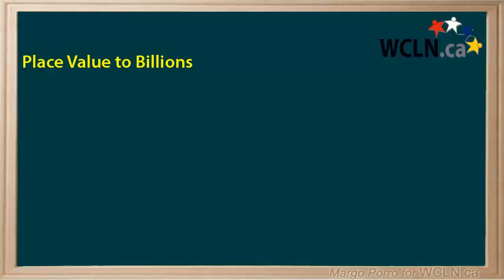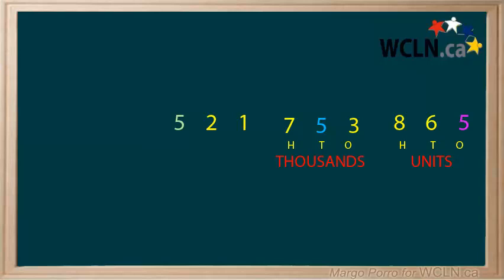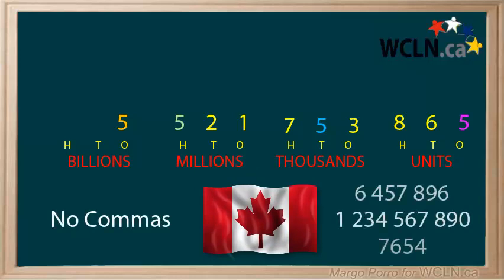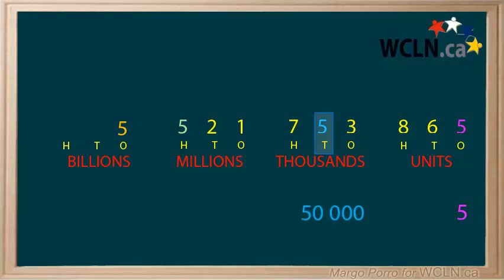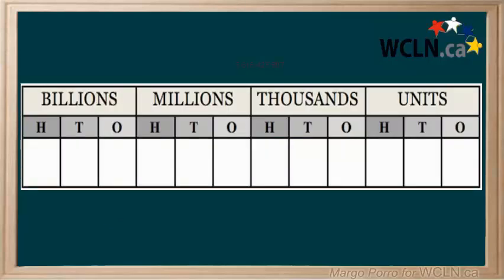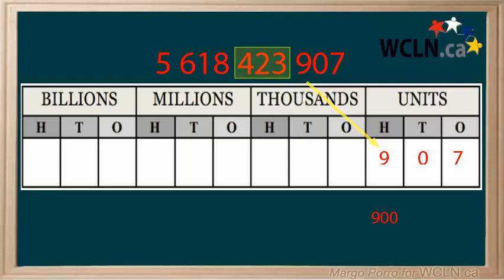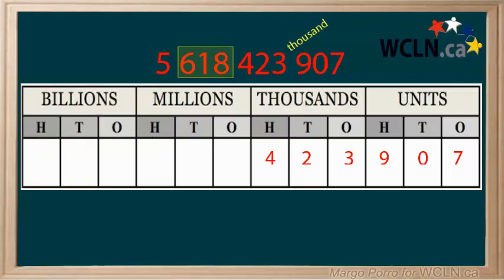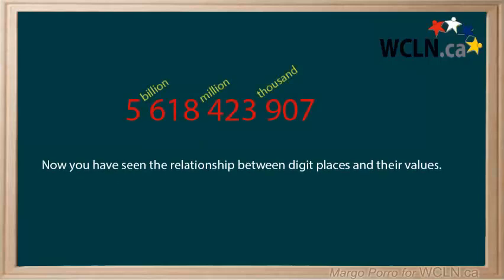WCLN - Place Value to Billions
What is the relationship between digit places and their value? Let’s take a look using numbers with up to ten places!